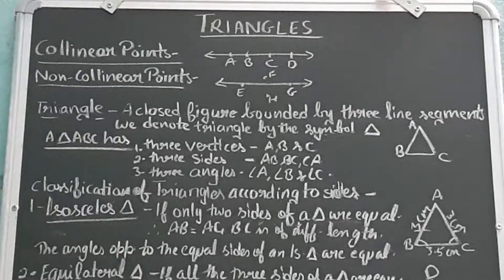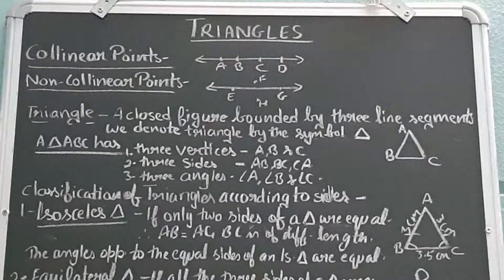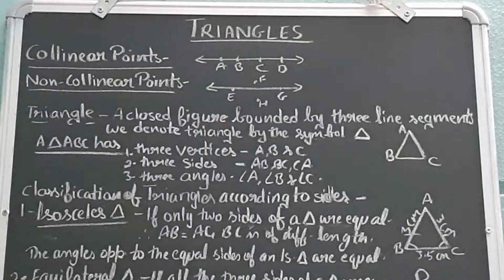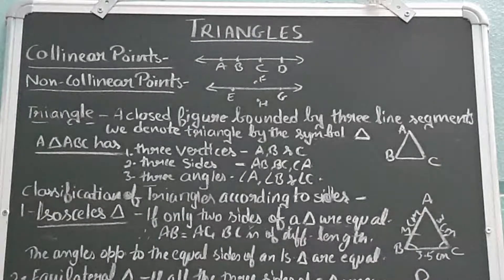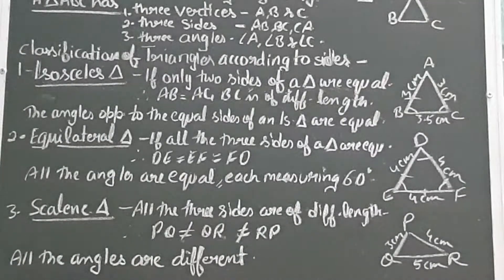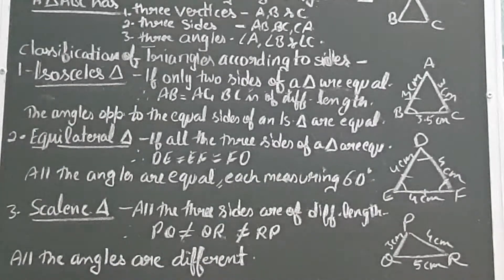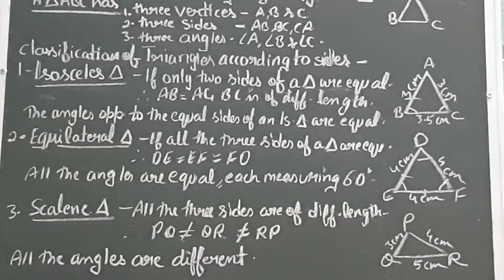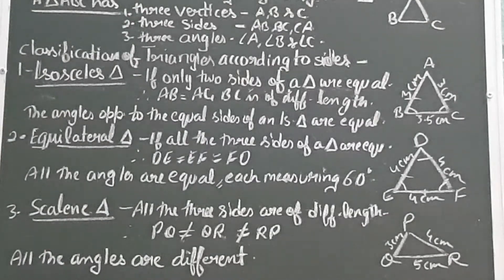Triangles || Detail Study || In English...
This vlog is English Explanation of Triangles & Its classification according to the sides of a triangle. I have also tried to explain about Collinear & Non- Collinear points.
The purpose of creating this channel, is to bring innovative, community - based platform that help students plan, strategize and collaborate.With my way of teaching, they will get good way for maths understanding in a much more better way. It can be an exciting challenge for all.

From - India